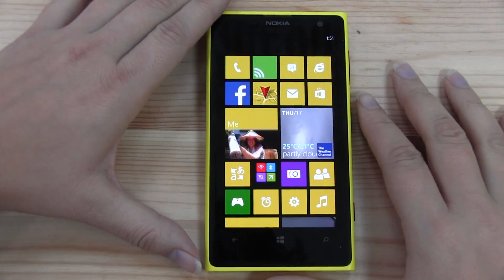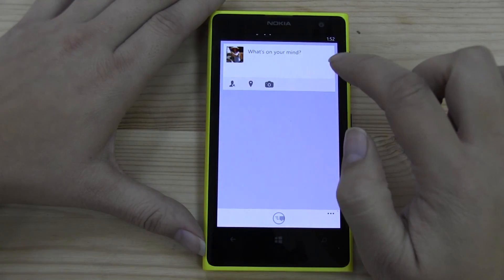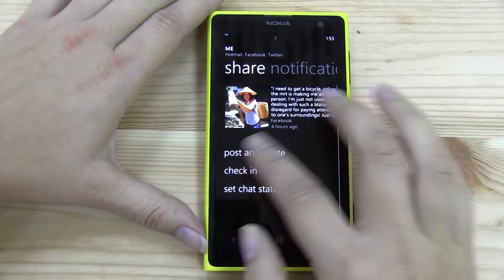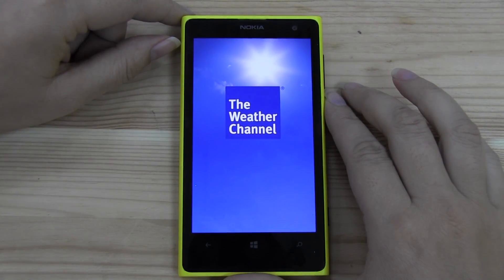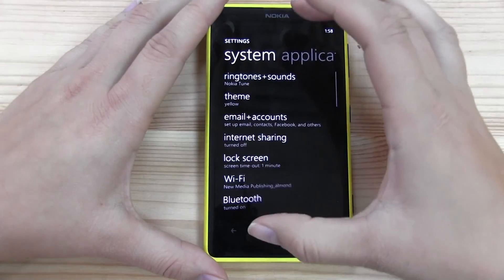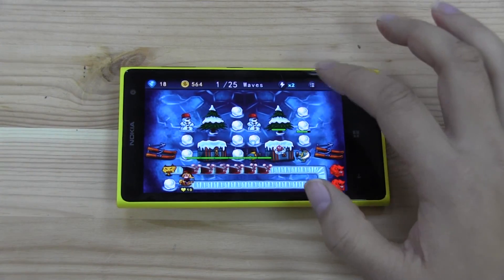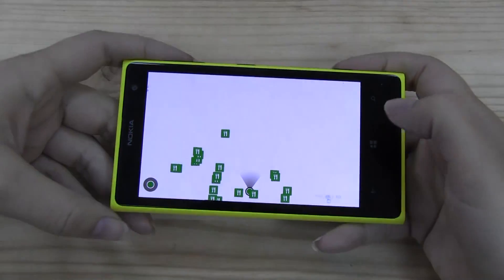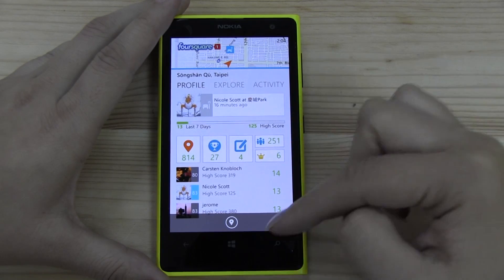Leaving Android for Windows Phone - A Closer Look at Applications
If you're thinking of leaving Android for Windows you'll want to know what applications are available that will replace your Android applications as well as the capabilitie of the Android os itself.